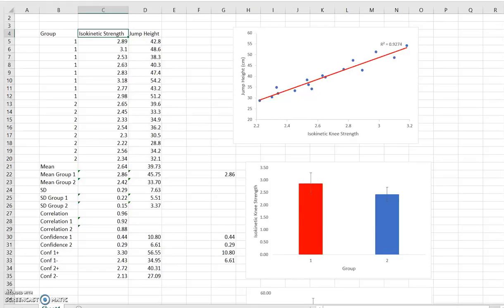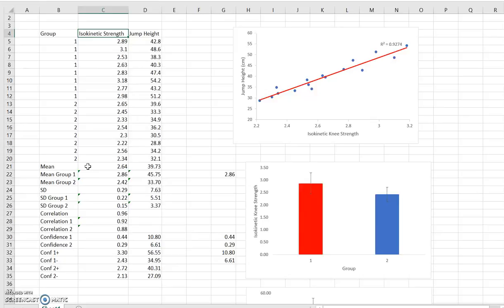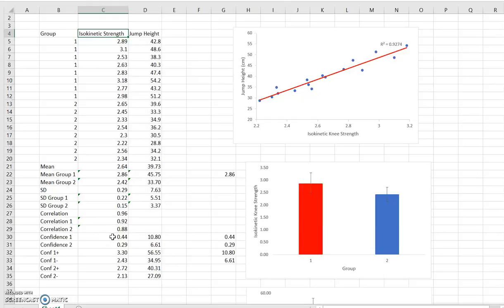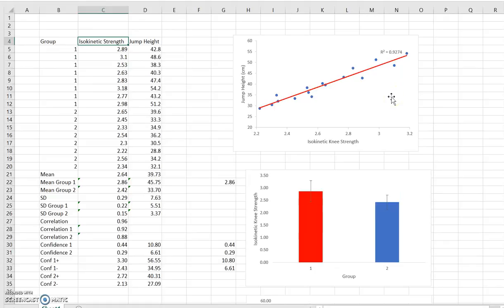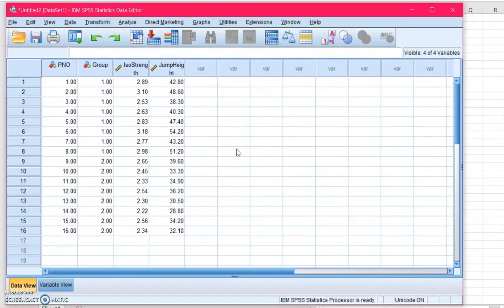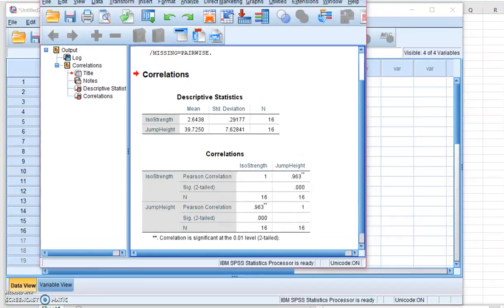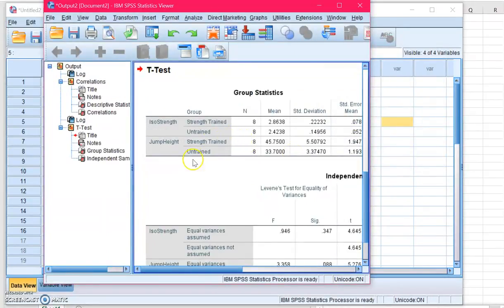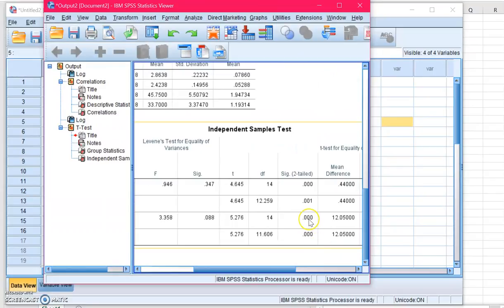Advance Research Methods - 1409864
Short video into how I will analyse my data for my dissertation.